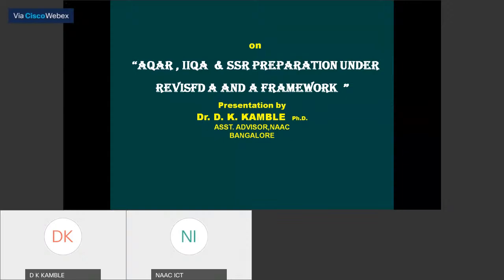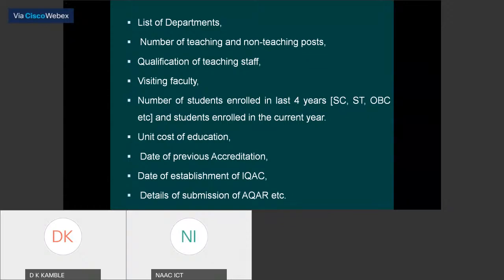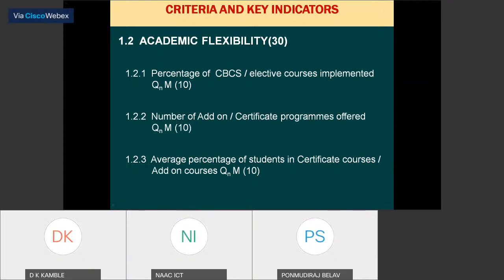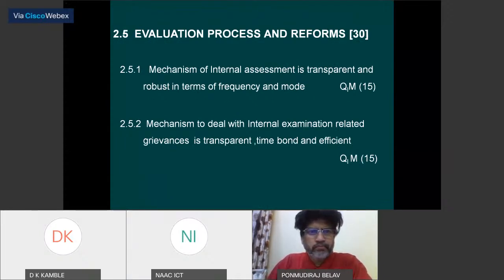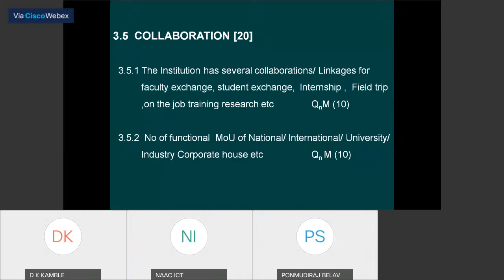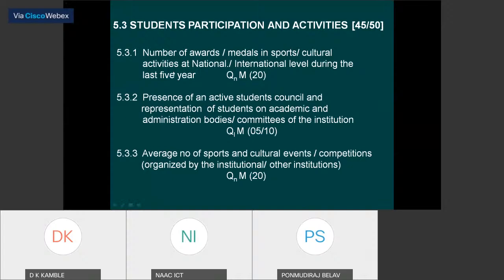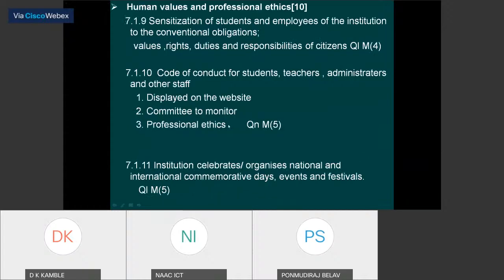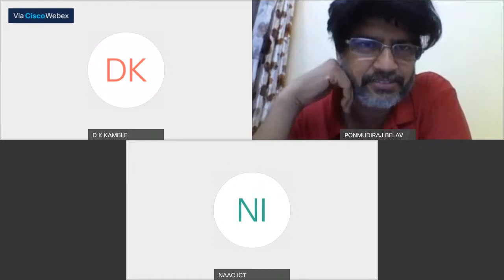Preparations in the Higher Education Institutions to Apply for the first time NAAC Accreditation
Assessment and Accreditation Process of NAAC